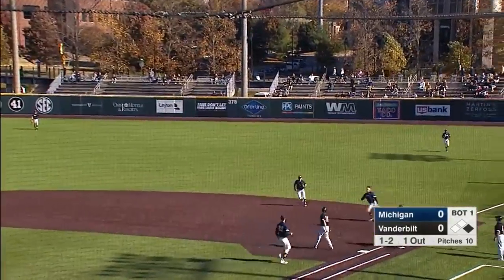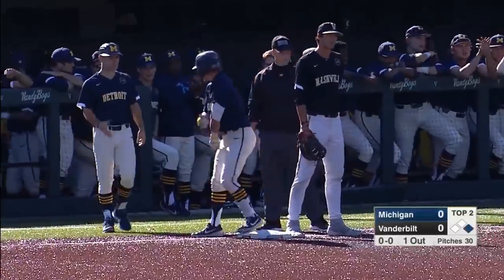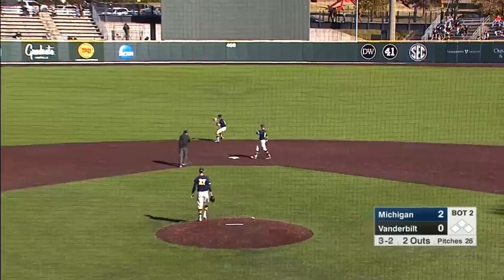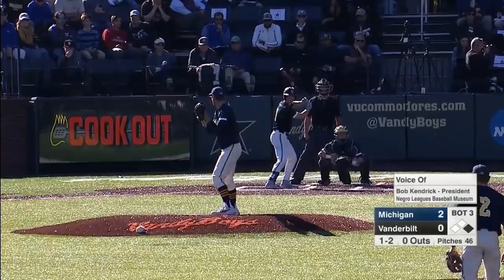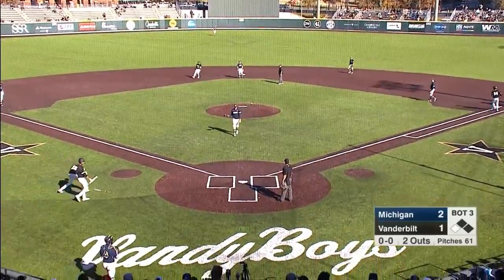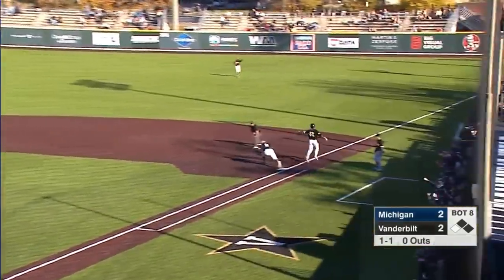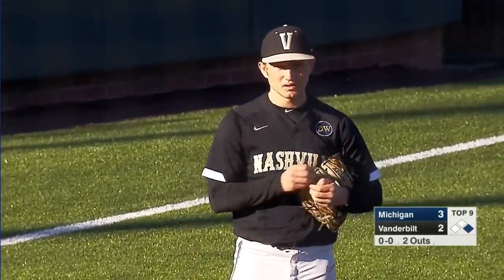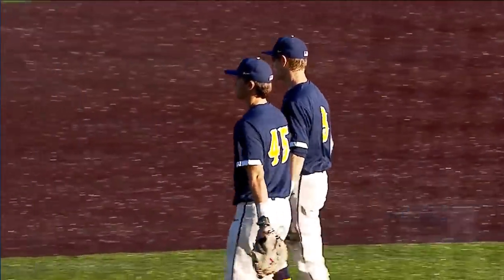Michigan Wolverines vs Vanderbilt Commodores | College Baseball Highlights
The Vanderbilt Commodores and Michigan Wolverines played in a special fall ball matchup. This was a rematch of the 2019 College World Series, where the Commodores defeated the Wolverines in 3 games.